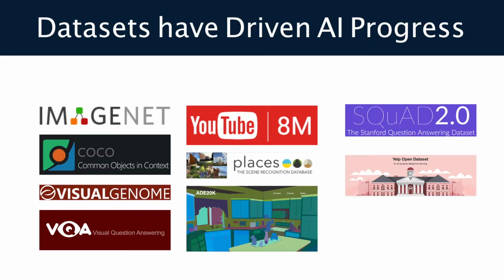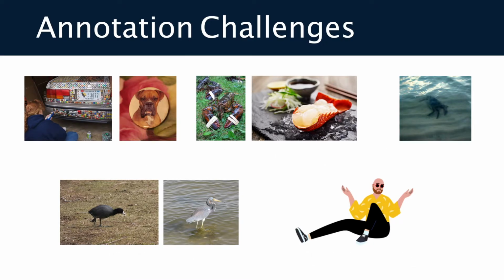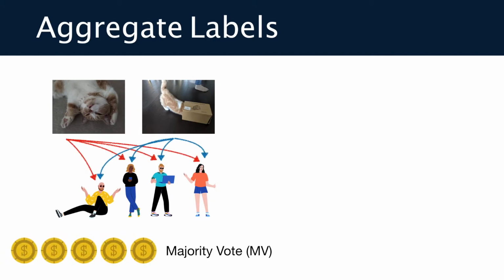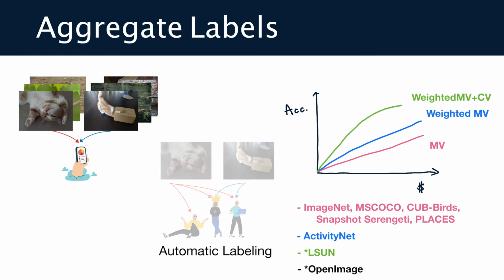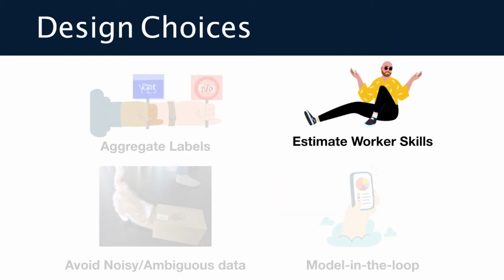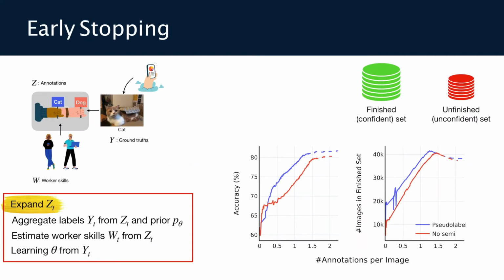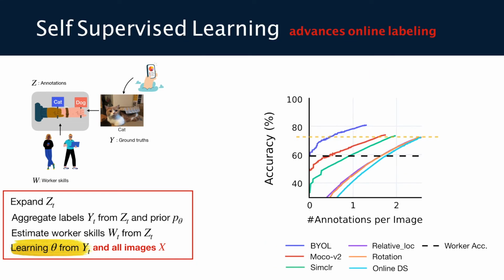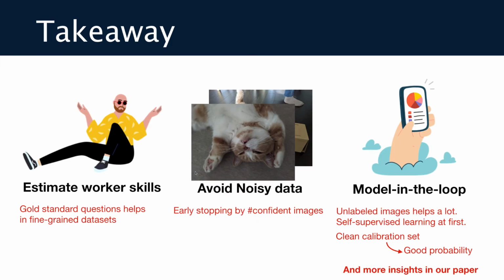[CVPR] Towards Good Practices for Efficiently Annotating Large-Scale Image Classification Datasets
This is a short introduction video of the paper "Towards Good Practices for Efficiently Annotating Large-Scale Image Classification Datasets"

Abstract:
Data is the engine of modern computer vision, which necessitates collecting large-scale datasets. This is expensive, and guaranteeing the quality of the labels is a major challenge. In this paper, we investigate efficient annotation strategies for collecting multi-class classification labels for a large collection of images. While methods that exploit learnt models for labeling exist, a surprisingly prevalent approach is to query humans for a fixed number of labels per datum and aggregate them, which is expensive. Building on prior work on online joint probabilistic modeling of human annotations and machine-generated beliefs, we propose modifications and best practices aimed at minimizing human labeling effort. Specifically, we make use of advances in self-supervised learning, view annotation as a semi-supervised learning problem, identify and mitigate pitfalls and ablate several key design choices to propose effective guidelines for labeling. Our analysis is done in a more realistic simulation that involves querying human labelers, which uncovers issues with evaluation using existing worker simulation methods. Simulated experiments on a 125k image subset of the ImageNet100 show that it can be annotated to 80% top-1 accuracy with 0.35 annotations per image on average, a 2.7x and 6.7x improvement over prior work and manual annotation, respectively.